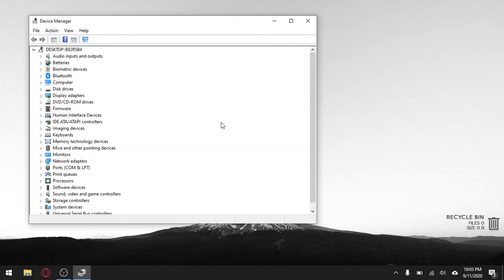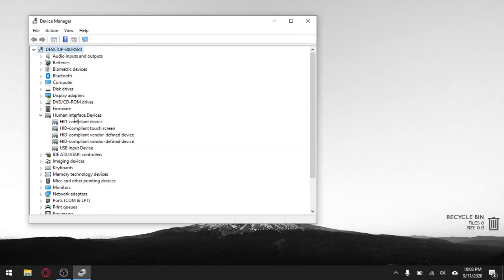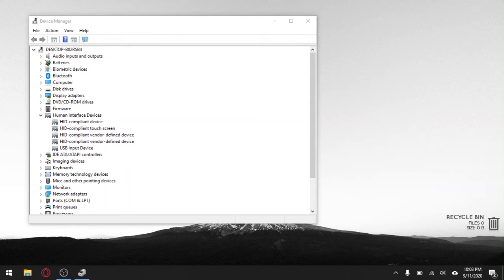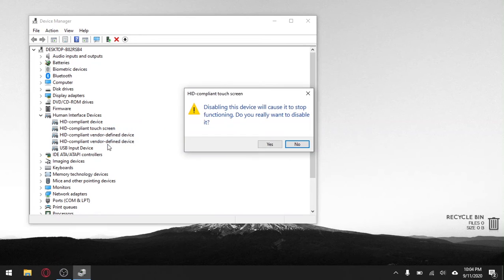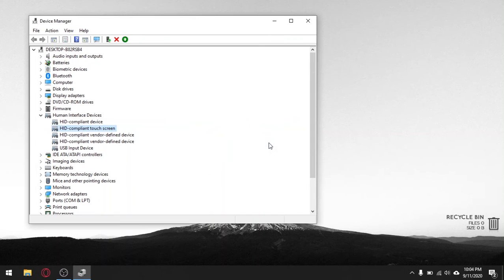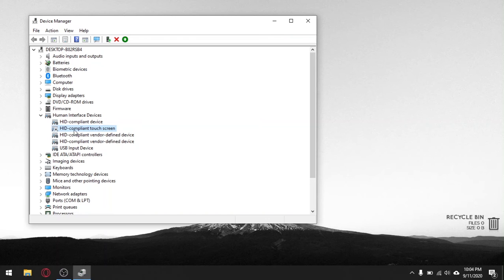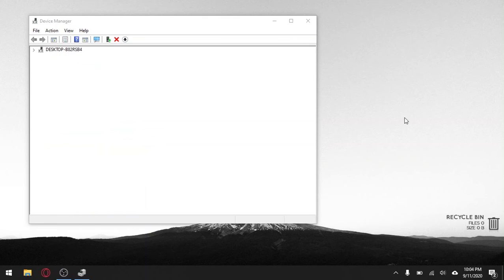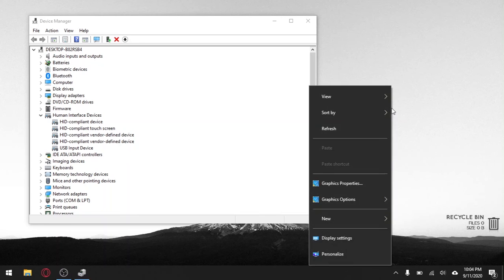How to Disable Touch Screen on Windows 10 Laptop or PC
In this video, I show you how you can disable the touchscreen of your Windows 10 laptop or desktop computer.